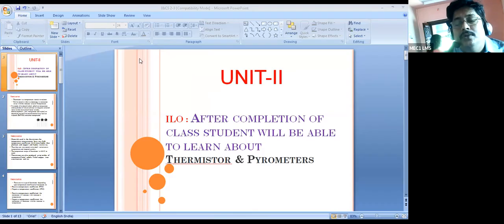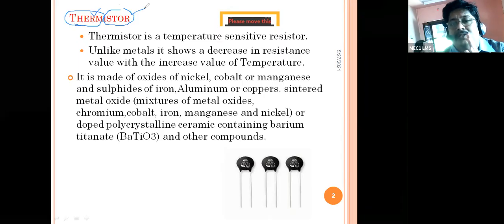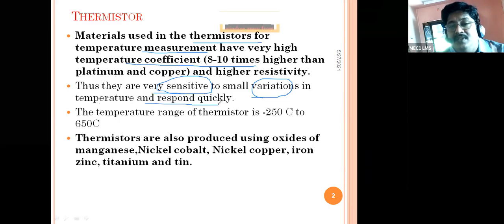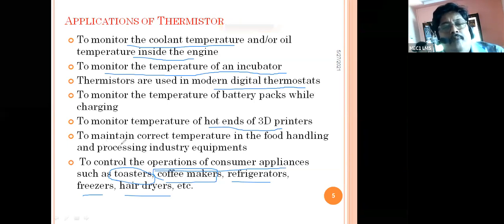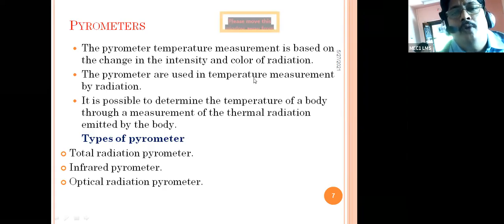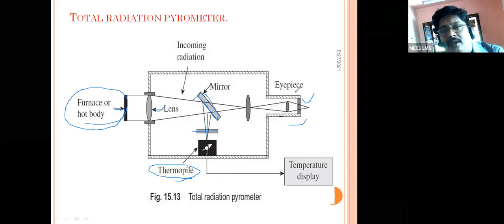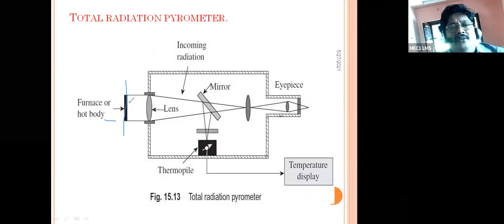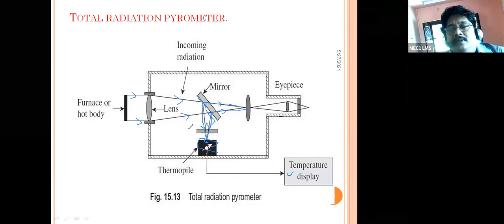Instrumental & Control Systems Part 5 by Dr M V Ramesh